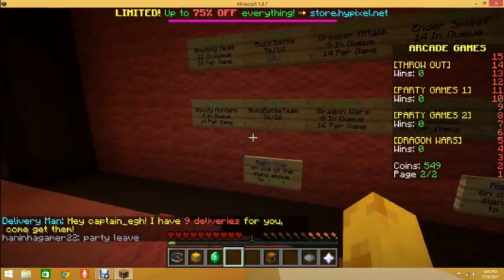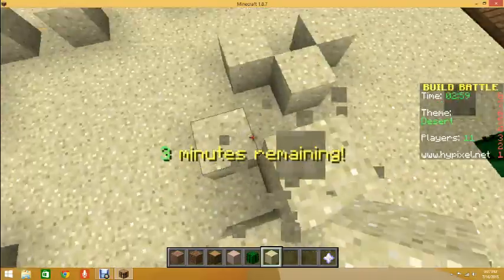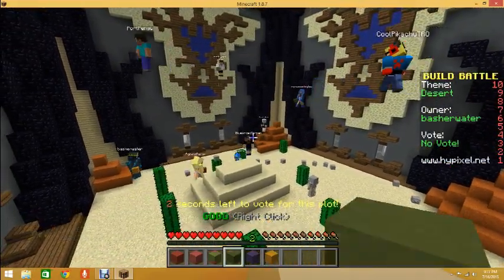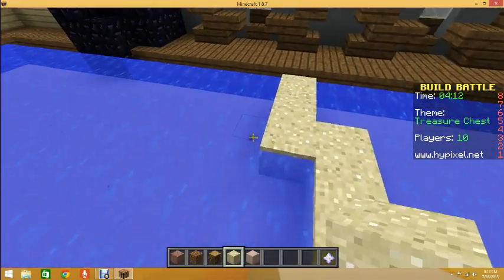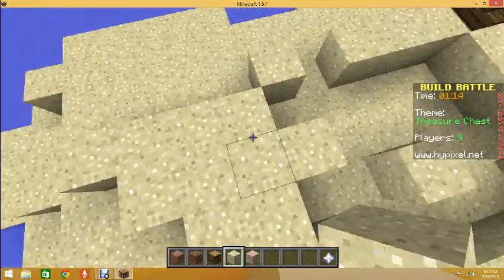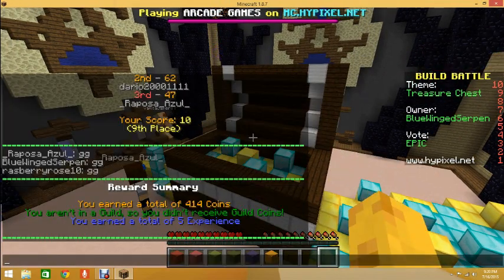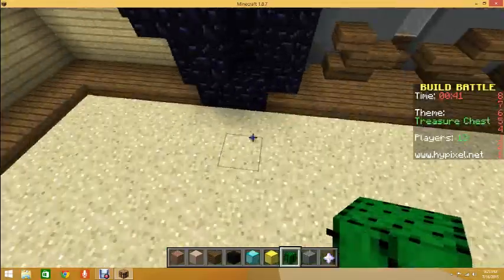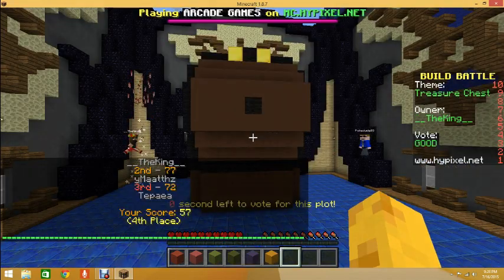First pc video!!!| Minecraft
follow me on twiter @CollapsedCactus ond instagram!